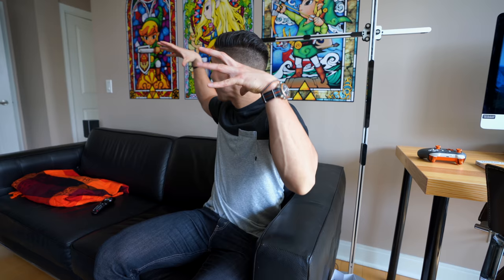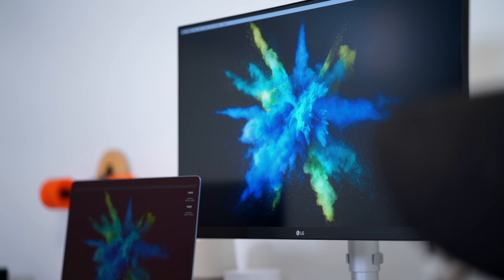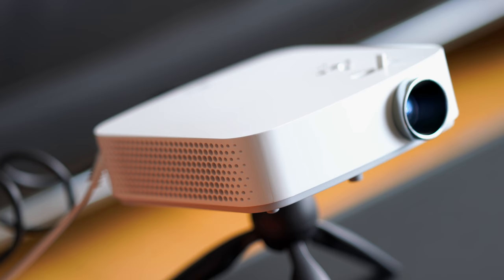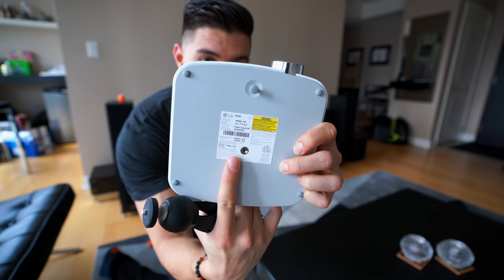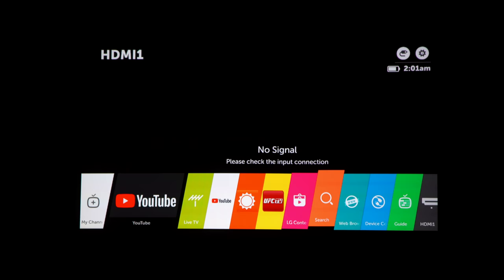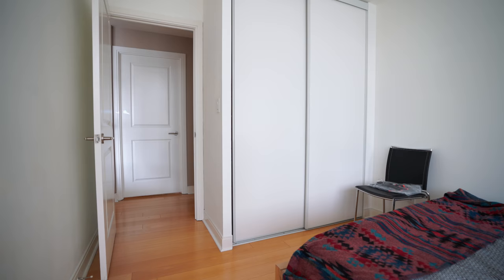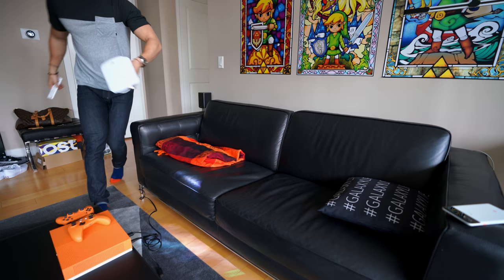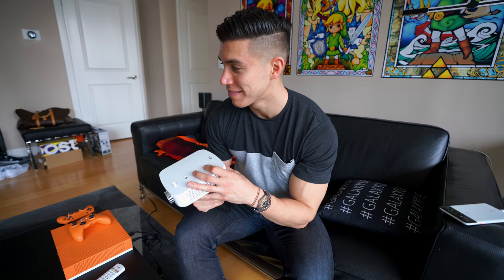THE 80" TV THAT FITS INTO YOUR POCKET! - LG Projector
The LG Mini Beam might be one of the coolest pieces of tech that I've checked out! Perfect as I'm moving, it's small and lightweight but still sends out an 100" FHD image to an open space (60-80" is optimal)! LG is hooking you guys up with either this projector or the 4K monitor from my last vid.